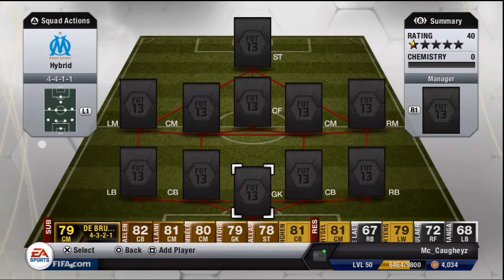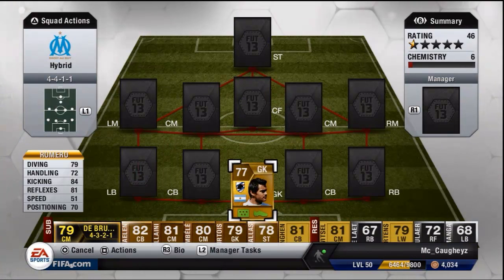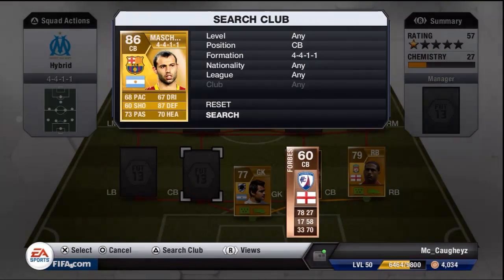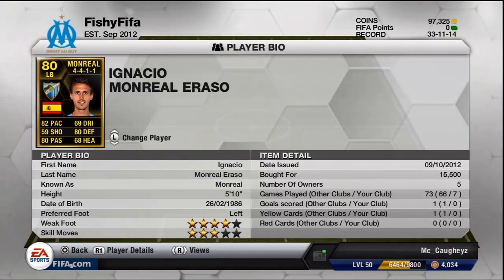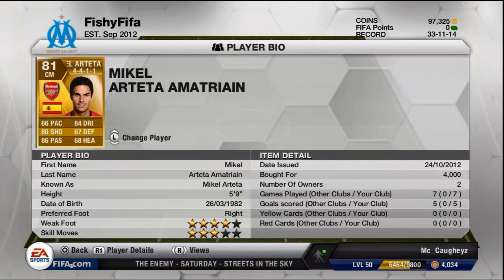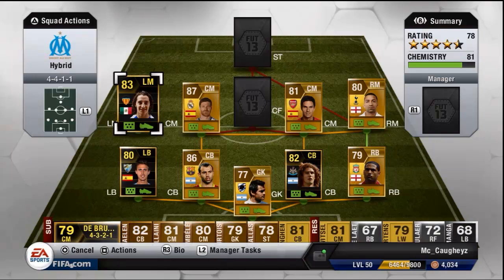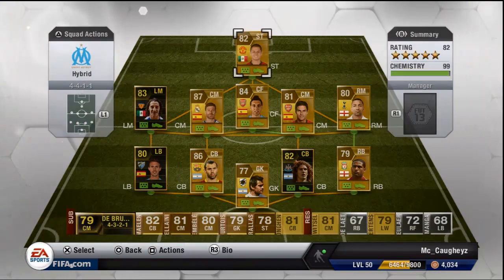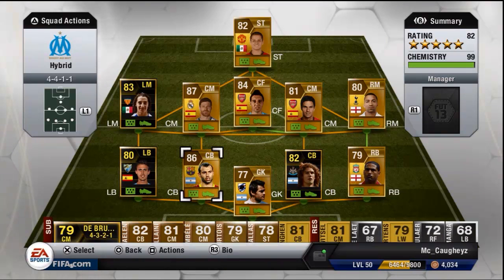Fifa 13 | Hybrid Squad Builder - BBVA/BPL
40 likes for Road to Rooney tomorrow!